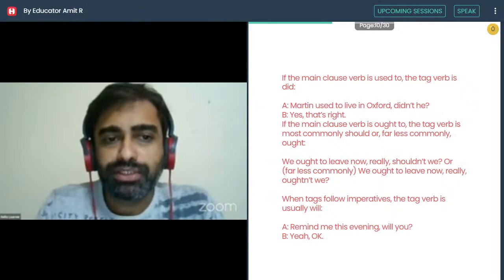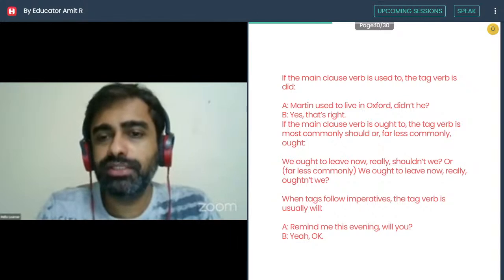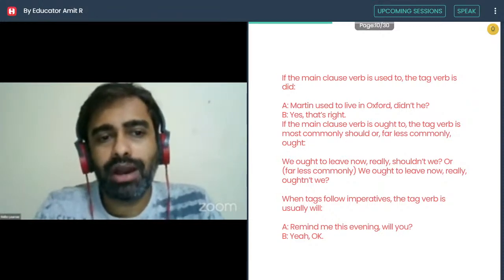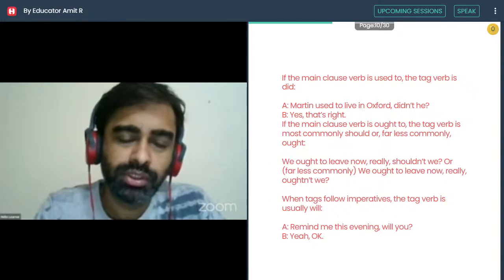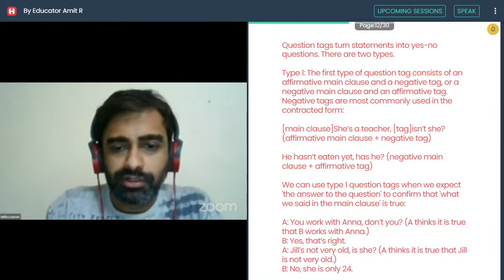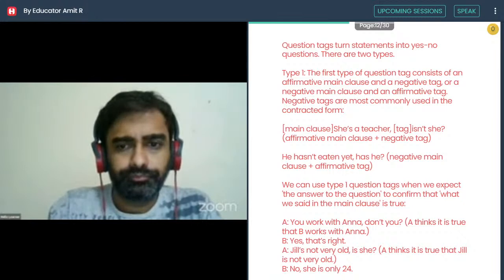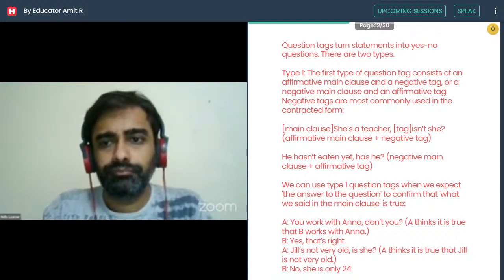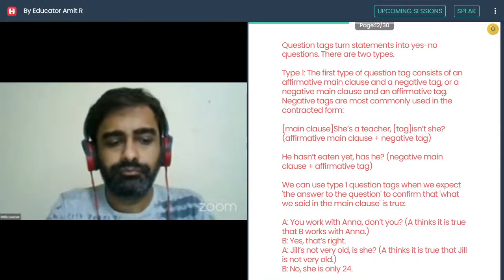Live English Speaking Practice with Experts